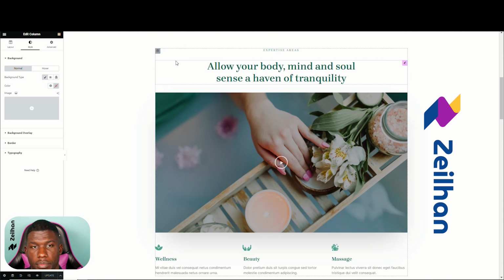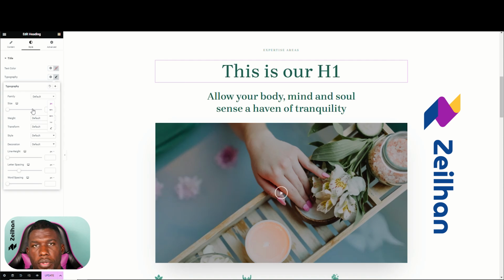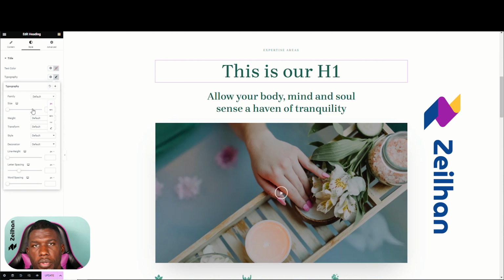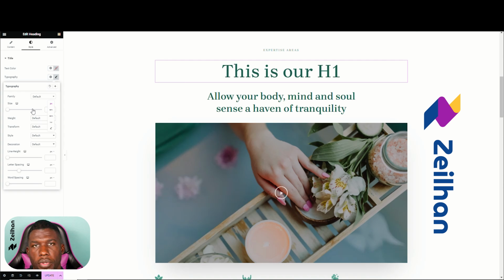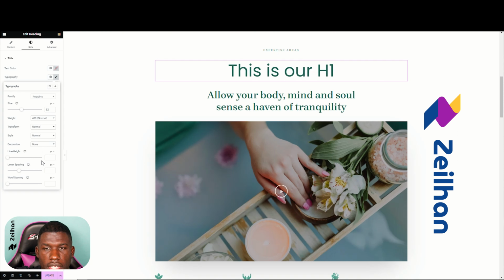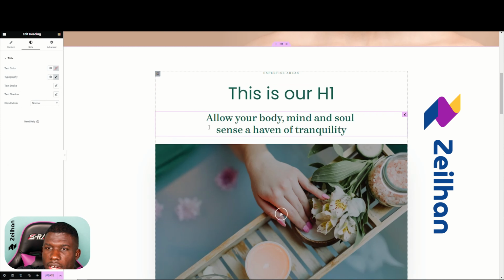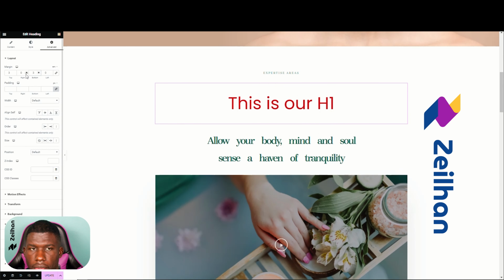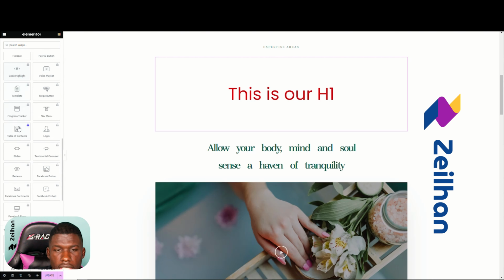Elementor Header Element Explained - Elementor Tutorial Ep 3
》》》SUMMARY《《《
In this episode of our Elementor in 5 minutes tutorial series we will learn all we need to know about Elementor's Header element as it relates to website development.

》》》EPISODE CHAPTERS《《《
Intro: 00:00
Episode Start: 00:07
Why Your Web Page Needs Headers: 01:00
Headers and SEO: 01:31
Create A Header : 02:00
Change Header Alignment: 02:22
Change To H1, H2, H3: 02:30
Change Header Size: 02:34
Change Font Family: 03:25
Change Header Weight: 04:20
Change Header Transformation - Capitalize, Lowercase, Uppercase: 05:27
Change Header Style - Normal, Italic, Oblique: 06:50
Change Header Decoration - Underline, Overline, Strikethrough: 07:10
Change Header Line height: 08:00
Change Header Letter Spacing: 08:40
Change Header Word Spacing: 09:00
Change Header Font Color: 09:25
Change Header Margin and Padding: 10:05
Outro: 11:00
In The Next Episode - Containers: 11:45